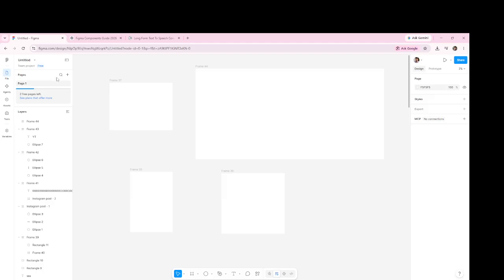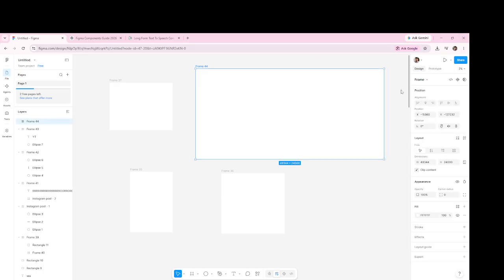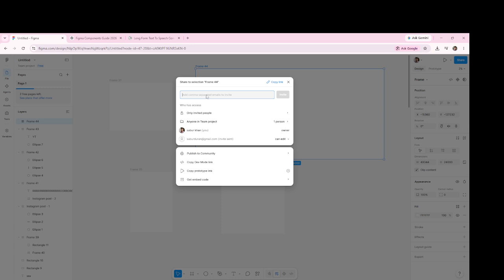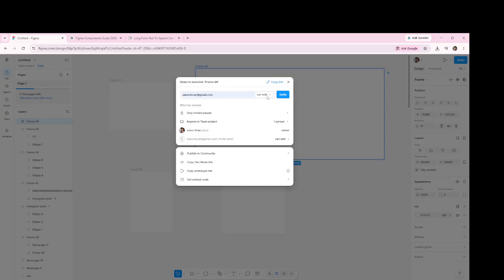How to Collaborate in Figma Full Guide 2026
Learn how to collaborate in Figma with this complete 2026 step-by-step guide. In this tutorial, you'll discover how to share Figma files, invite team members, set view and edit permissions, and collaborate in real time on your designs. Whether you're a beginner, UI/UX designer, student, freelancer, or part of a professional design team, this guide will help you work more efficiently using Figma's powerful collaboration features. Follow along to improve teamwork, streamline your design workflow, and boost productivity in 2026.